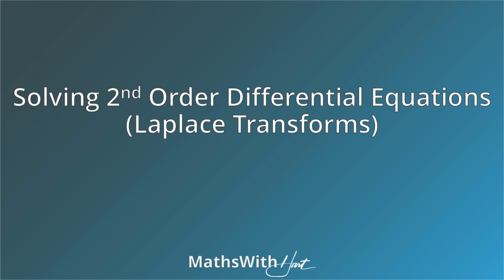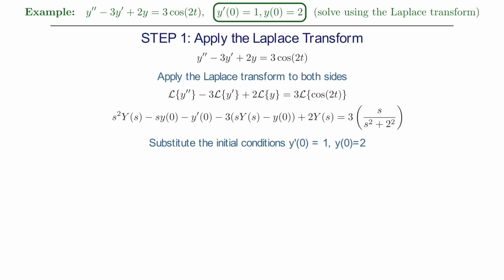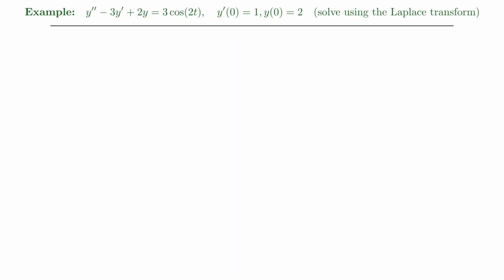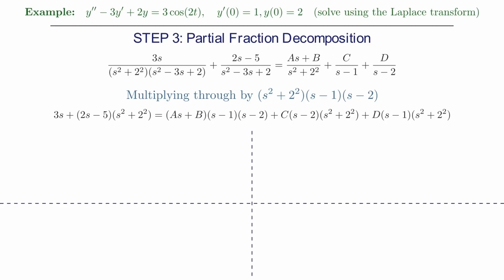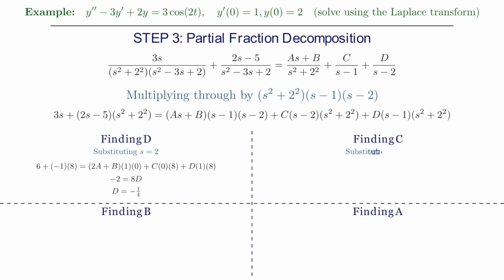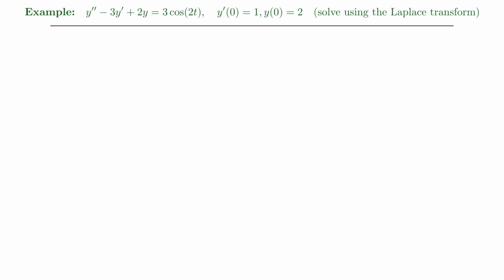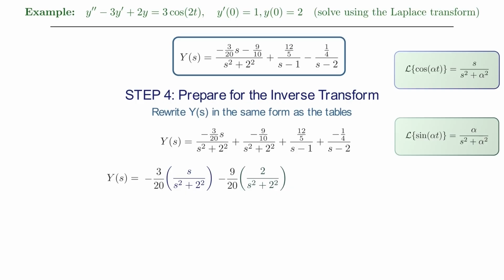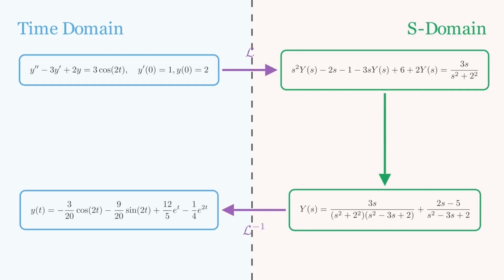Solving 2nd Order Differential Equations Using the Laplace Transform | Worked Example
Solving y'' - 3y' + 2y = 3cos(2t) with the initial conditions y'(0)=1 and y(0)=2 using the Laplace transform.

LAPLACE TRANSFORM TABLE
f(t) gives F(s)
1 gives 1/s
t^n gives n! / s^(n+1)
e^(at) gives 1 / (s - a)
sin(at) gives b / (s^2 + a^2)
cos(at) gives s / (s^2 + a^2)
sinh(at) gives b / (s^2 - a^2)
cosh(at) gives s / (s^2 - a^2)
t^n e^(at) gives n! / (s - a)^(n+1)
e^(at) sin(bt) gives b / ((s - a)^2 + b^2)
e^(at) cos(bt) gives (s - a) / ((s - a)^2 + b^2)
u(t - a) gives e^(-as) / s
delta(t - a) gives e^(-a s)

Derivative rules
f'(t) gives sF(s) - f(0)
f'(t) gives s^2F(s) - s f(0) - f'(0)

Shift and convolution
f(t - a) u(t - a) gives e^(-a s)F(s)
e^(a t) f(t) gives F(s - a)
(f * g)(t) gives F(s)G(s)